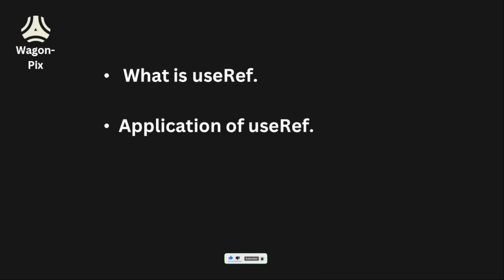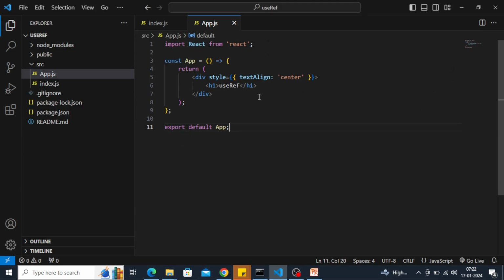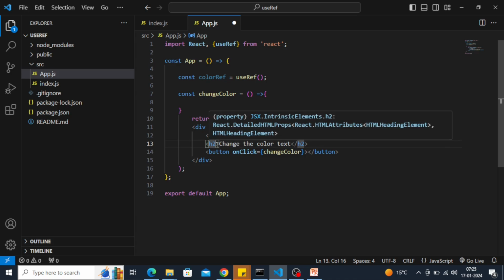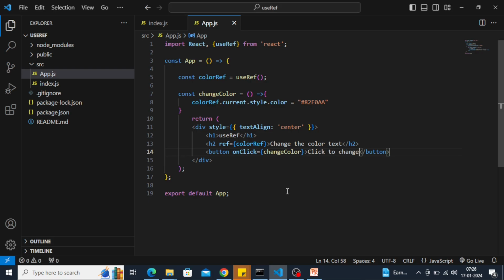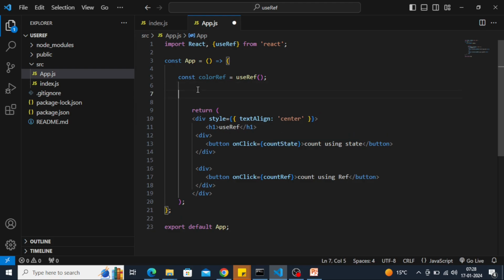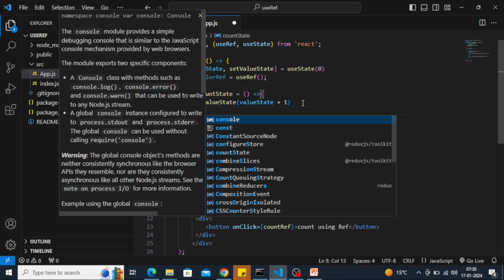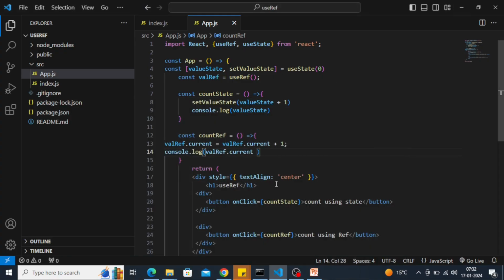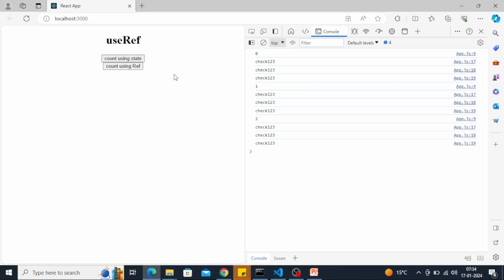React useRef Hook: The Key to Efficient State Management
Welcome to Wagon-Pix! In this tutorial, we'll explore the powerful world of useRef in React, a versatile hook that can significantly enhance your application's performance and functionality.

👨‍💻 Whether you're a React beginner or an experienced developer, this video has something for everyone. Follow along as we dive deep into useRef and unlock its full potential.